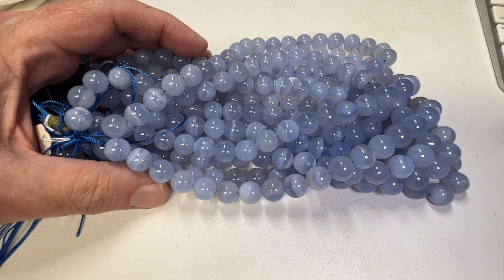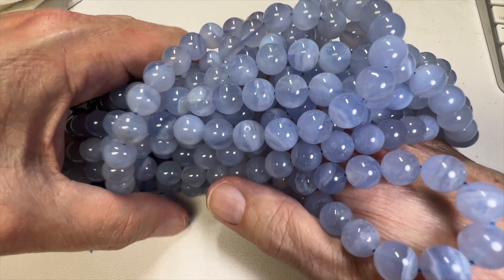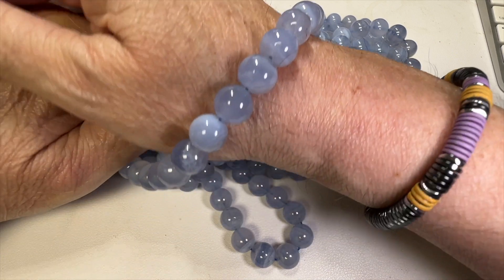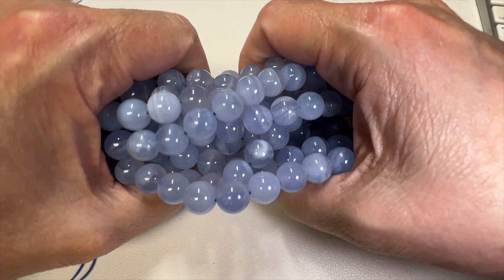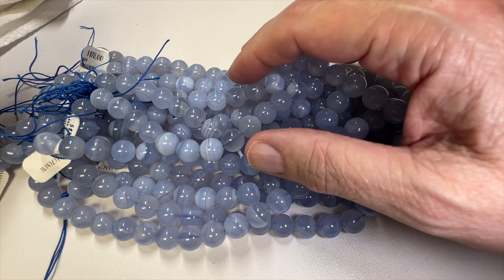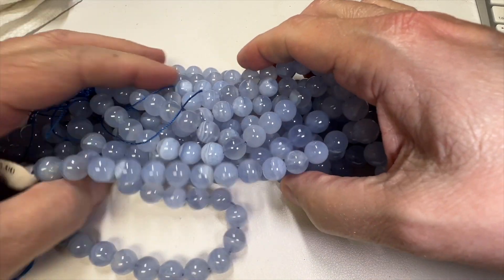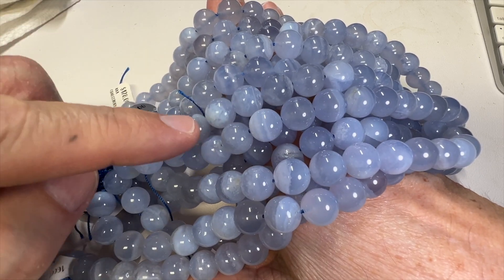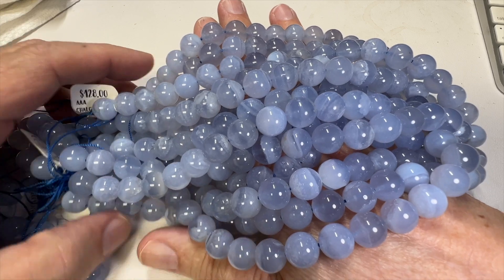Must-Have Chalcedony: 16" Strand, Top Quality! Deal of the Day